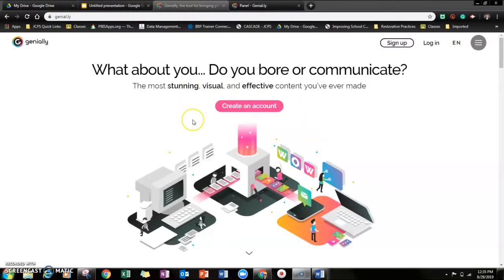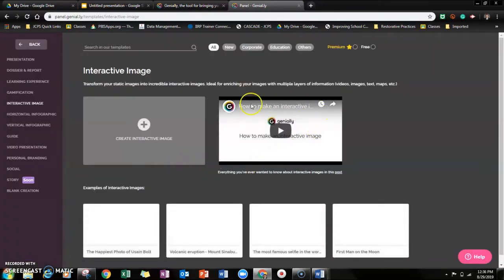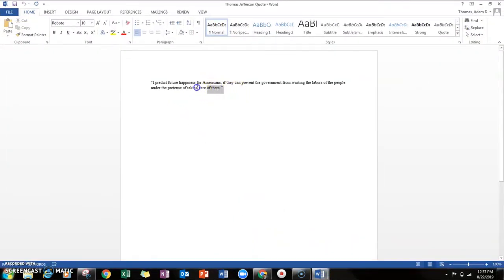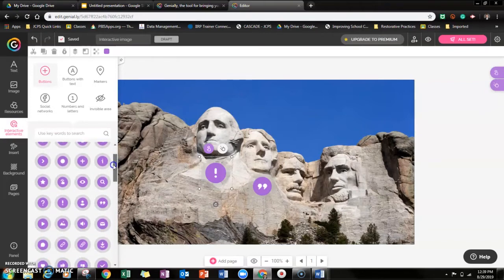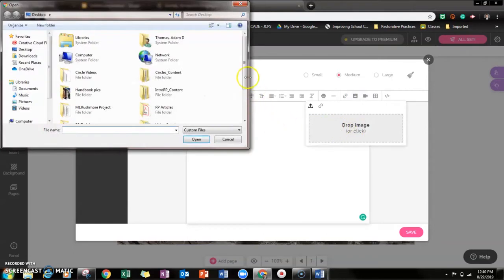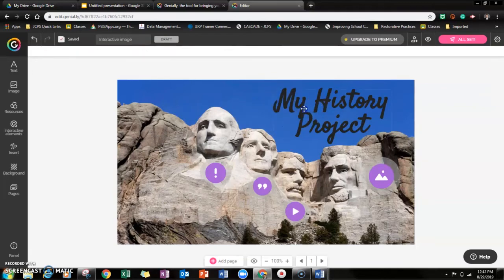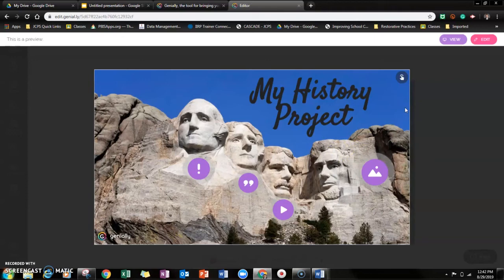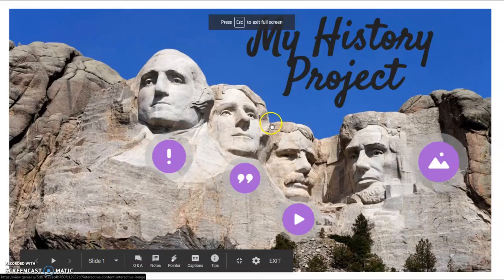*A MUST USE Web tool to make projects POP!*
Using the web tool genial.ly can help create interactive projects that all people will be engaged in